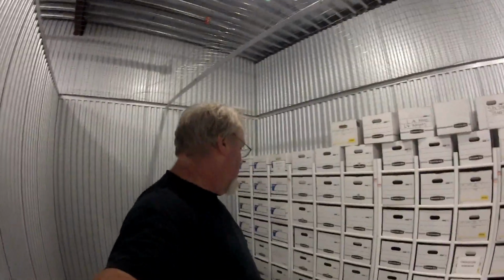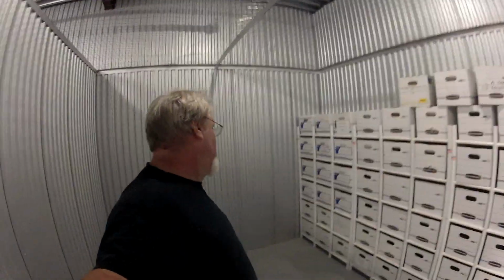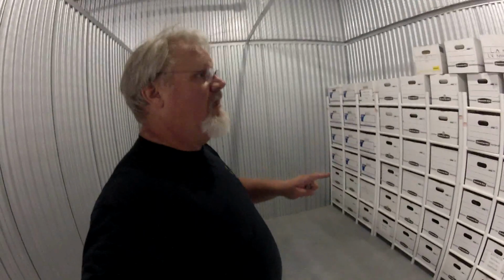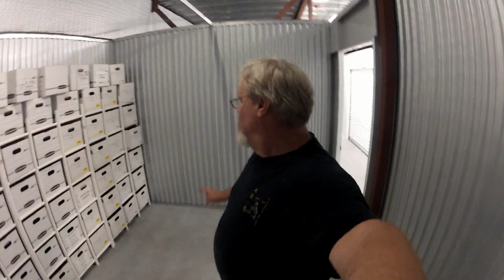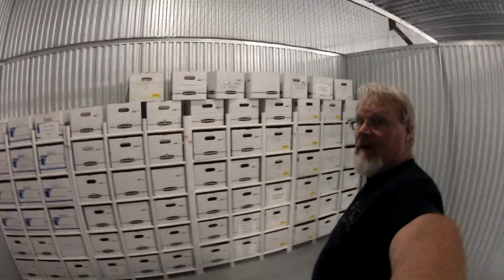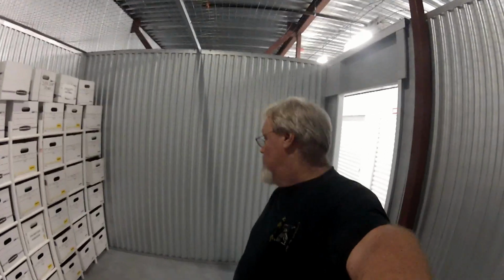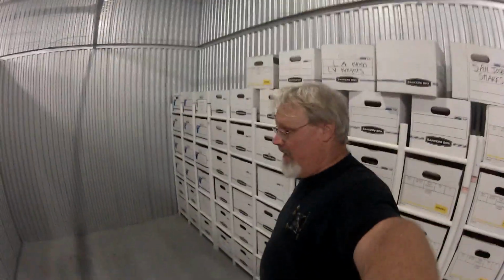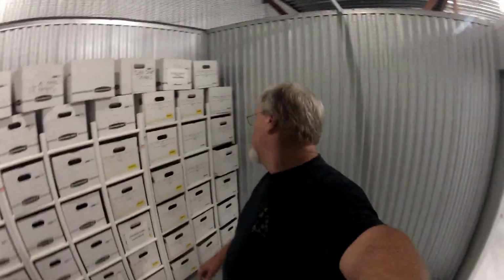The Big Move - Phase 1. Episode 25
It is time to make my big move to a larger locker. Come along with me so you can see phase 1 of this effort. This is a trying time considering this part time hobby is helping me to keep going. With positive thoughts and continued efforts on the job front we will get through this time.

I hope you will browse and find something of interest.